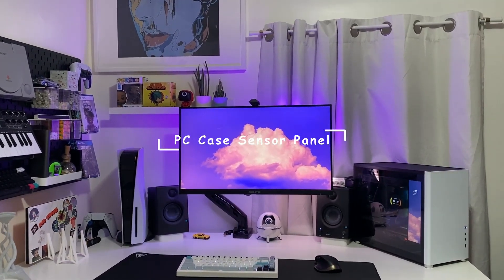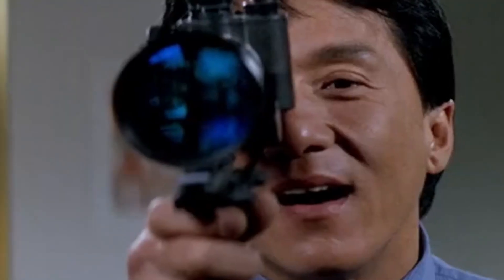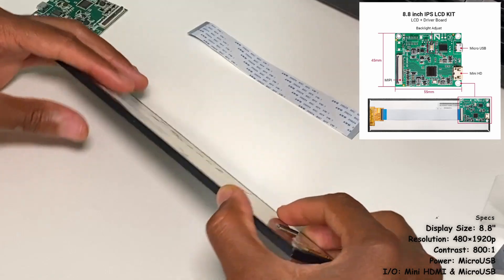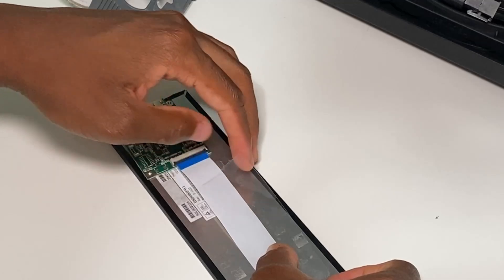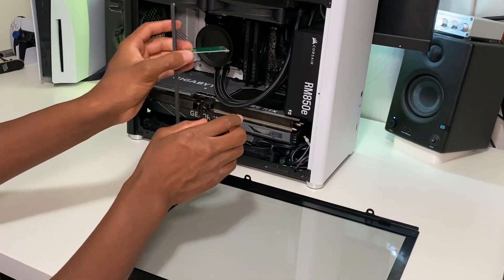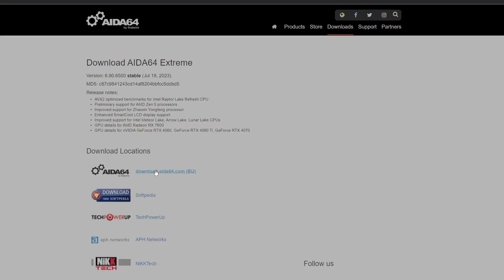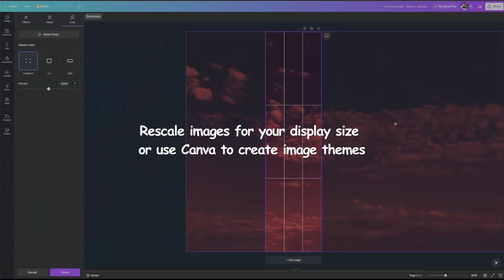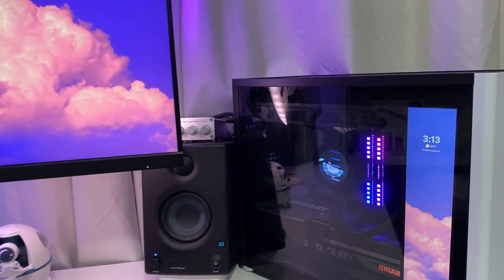How to install a Screen into your PC the EASY way | PC Case Screen Sensor Panel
In this video I install a screen into a pc case and set it up as a sensor panel with the AIDA64 application. How to install a screen into a PC.
Compact PC with a screen inside. mATX case.

Timestamps
0:00 - 0:35 Intro
0:36 - 2:44 Installing Screen to PC Case
2:45 - 3:35 Software
3:36 - 3:55 Final Sensor Panel
3:56 - Outro